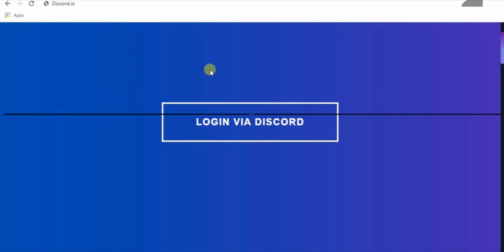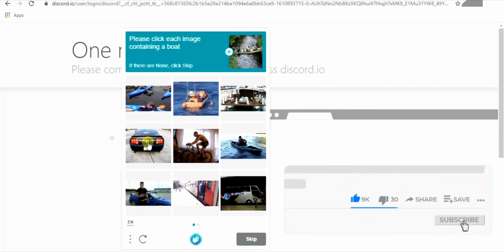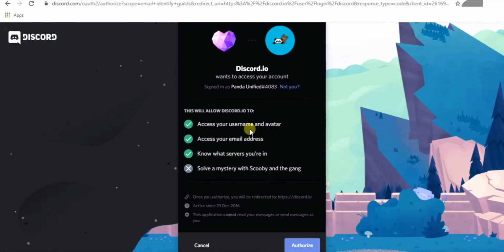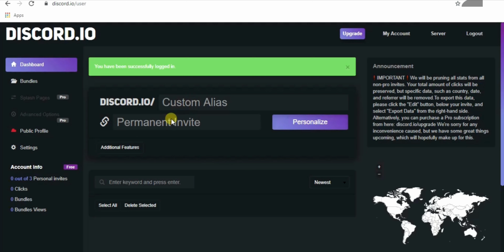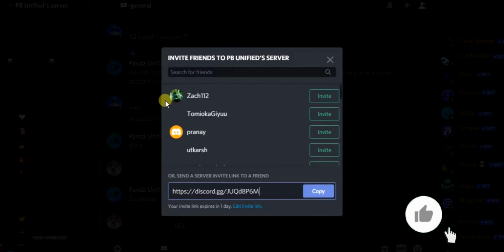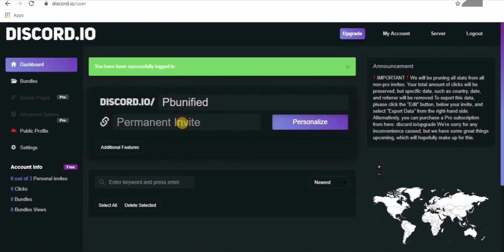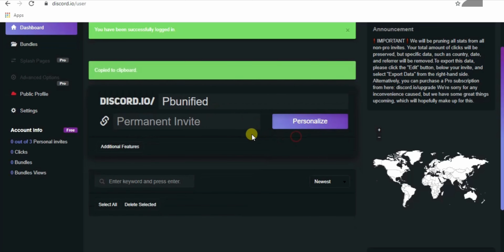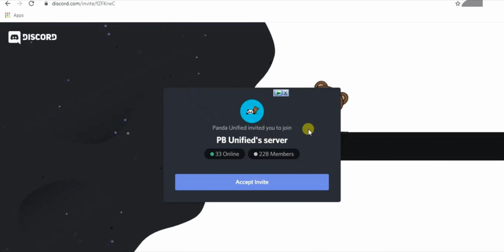How to create custom discord link without boosts or being a discord partner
The best way to create custom discord link without boosts or being a discord.

TIMECODES
0:00 - About the topic
0:25 - INTRO
0:38 - Tutorial
2:51 - Wrapping Up
3:05 - OUTRO

●▬▬▬▬▬▬▬▬▬▬๑⇩⇩๑▬▬▬▬▬▬▬▬▬▬▬●

●▬▬▬▬▬▬▬▬▬▬๑⇧⇧๑▬▬▬▬▬▬▬▬▬▬▬●